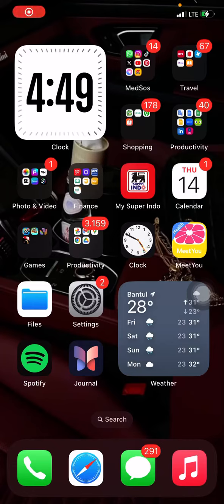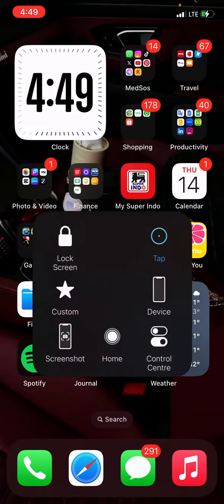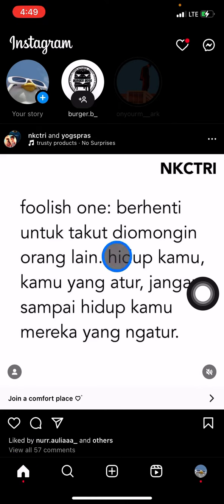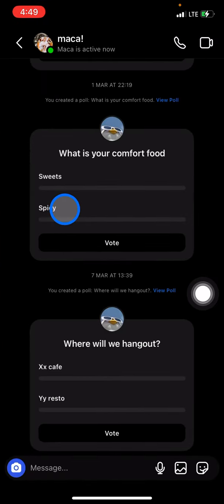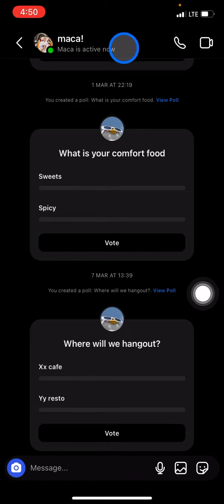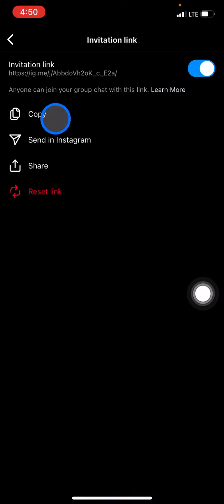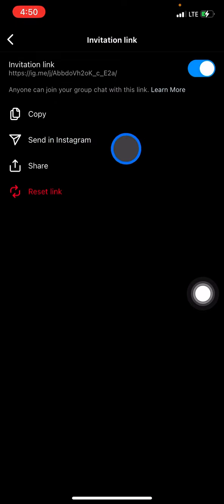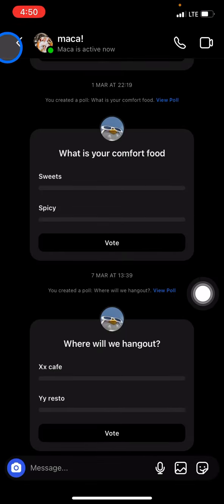~ Instagram Group Chat Invitation Link: The Ultimate Guide | Invite Friends Hassle-Free!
Get ready to revolutionize your Instagram group chat experience with our ultimate guide on inviting friends hassle-free! In this comprehensive tutorial, we'll walk you through the simple steps to generate an invitation link for your Instagram group chat, making it easier than ever to connect with your friends.

Inviting friends to your Instagram group chat shouldn't be a complicated process. With our expert tips and tricks, you'll learn how to navigate the Instagram app seamlessly and create invitation links with just a few clicks.

Are you tired of manually adding friends to your group chat one by one? Say goodbye to that hassle! Our method allows you to invite multiple friends at once, saving you time and effort.

Whether you're a seasoned Instagram user or just getting started, this guide is perfect for anyone looking to streamline their group chat invitations. Follow along step-by-step as we demonstrate each technique, ensuring that you'll be inviting friends like a pro in no time.

With our proven method, you can rest assured that your group chat invitations will reach your friends quickly and efficiently. No more waiting around for responses or struggling to find the right users to add – we've got you covered.

Don't miss out on the opportunity to enhance your Instagram experience and connect with friends like never before. Watch our tutorial now and take your group chat invitations to the next level!